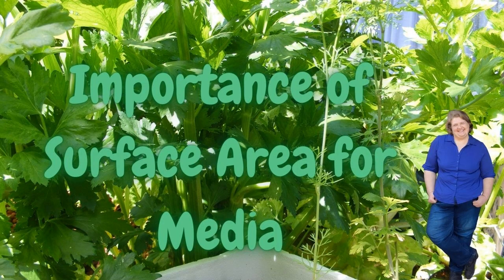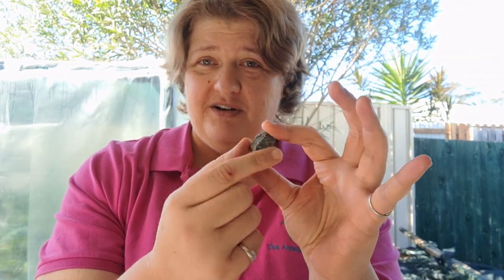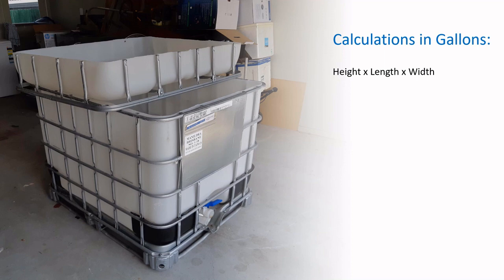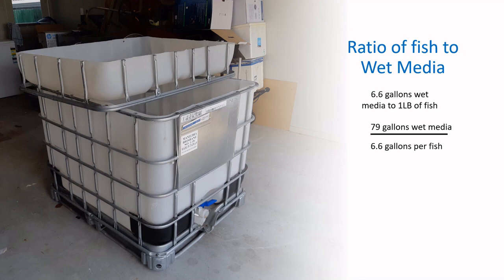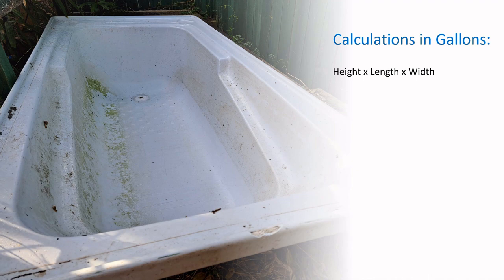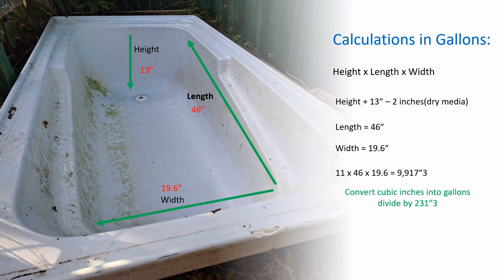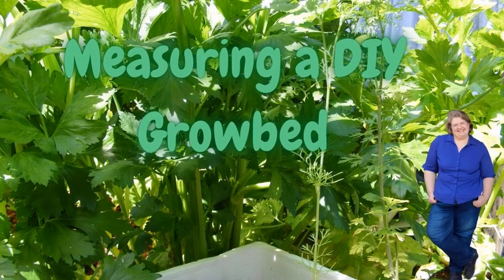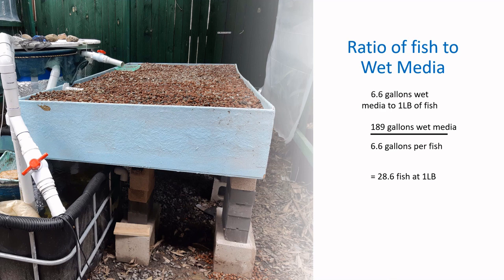How Many Fish for Your Aquaponics System Showing Different Designs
How many fish can I have in my Aquaponics System?

Such an important question and this video tell you not only how many fish, the key ratios, but I cover the calculations of the main items used for growbeds to identify how many fish your aquaponics system can handle.

It covers IBC, Barrel, Bath tubs and DIY system information

This video is based on larger, edible fish ~ as goldfish and ornamentals are usually in a smaller system.

It is different for every aquaponics system, and based on the size of your filter (your growbed), so pop in and identify how many fish you can have.

If you haven’t learned about filtration then see this video to learn how fish waste is converted into fertiliser within an aquaponics system

If you need a refresher to show you what aquaponics is and how it works in various layouts watch it

And when you are ready to add fish watch this video to know how to safely add your fish

💦💦 FREE Stuff 💦💦

🐟 For your FREE Aquaponics Essentials COURSE helps you to identify what type of system will work best for you as well as the key PARTS needed + what your NEXT steps are.